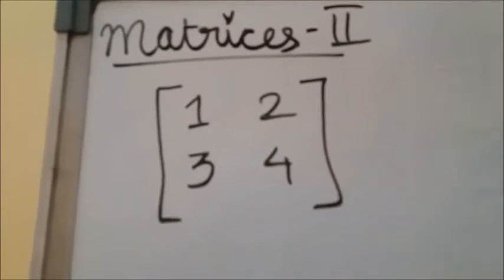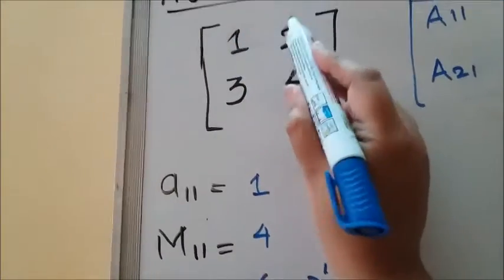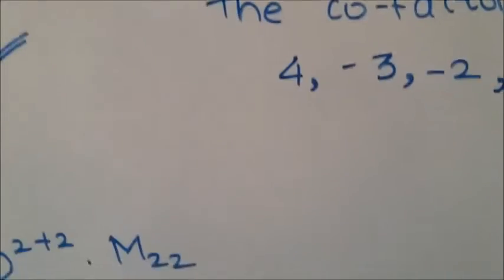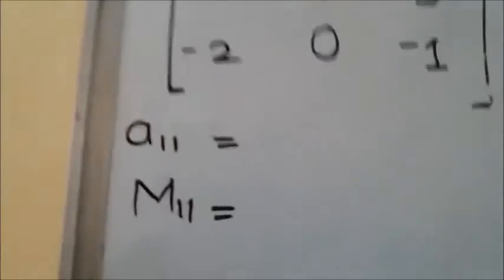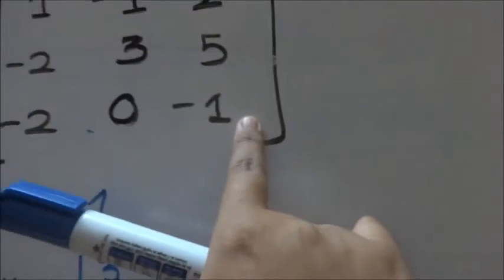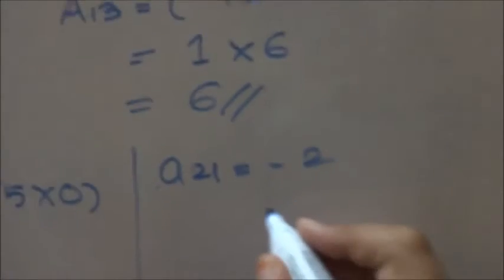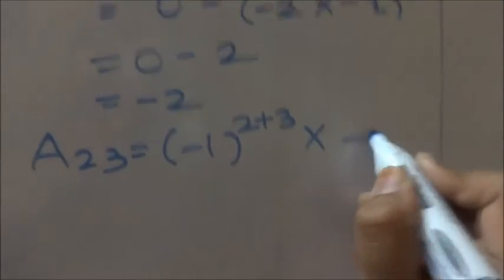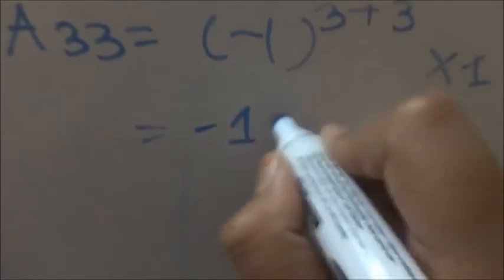Matrices (Part 2)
How to Calculate Co-factors of 2 *2 and 3 *3 Matrix.

I make video every two days.

MY AIM FOR THIS CHANNEL: To reach out maximum students as I can, by simple lectures, sketches, diagrams.
I Take requests. And reply to feedback! Comment if you want something from my channel.Join me in this Pure Intention. :)
Tada, Zeba♥